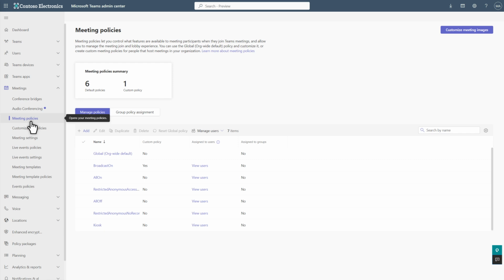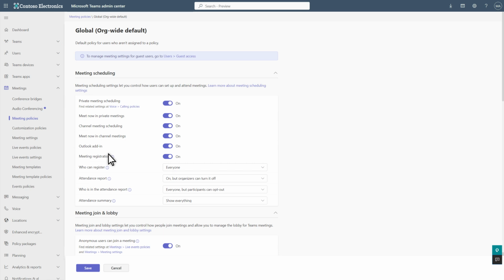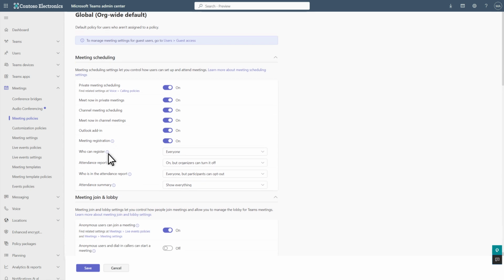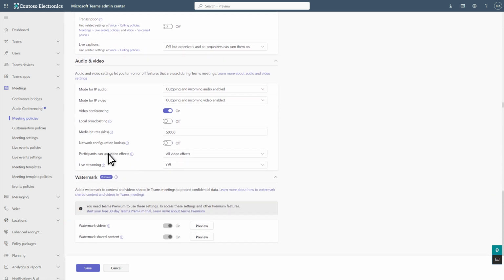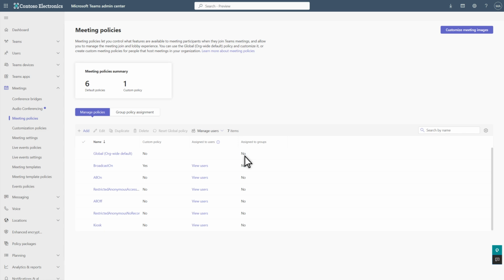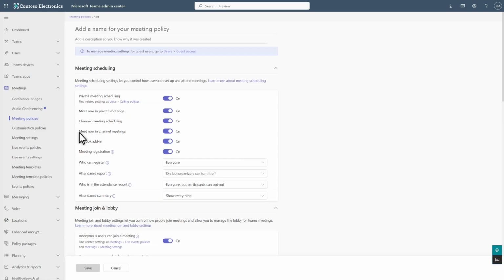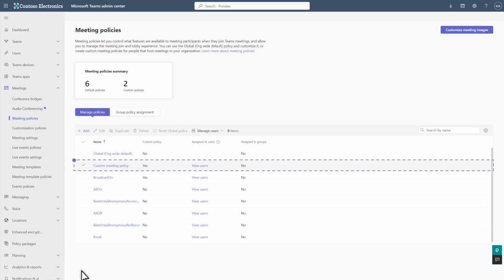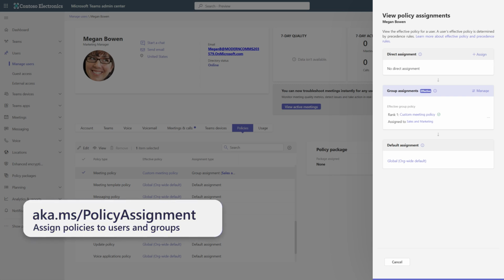Understanding Global Policies Vs. Custom Policies in Microsoft Teams Admin center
In this video, you will learn the differences between Global policies & custom policies in Teams Admin center. Also view to understand how IT admins can create a custom policy & assign it to a selective set of users in organization.